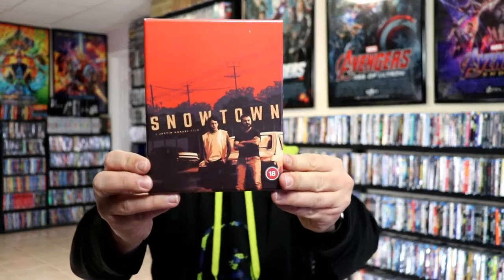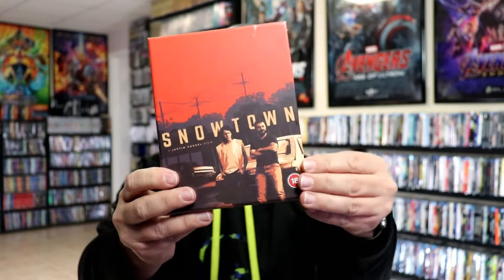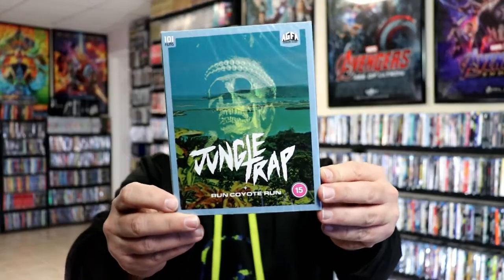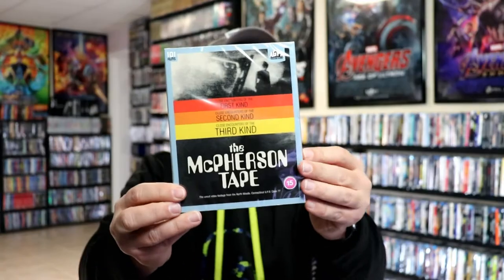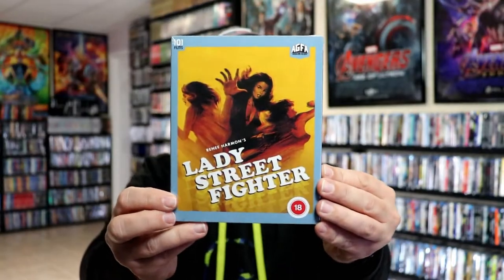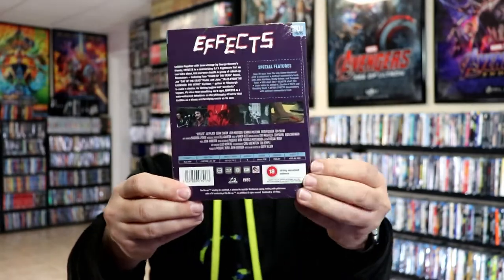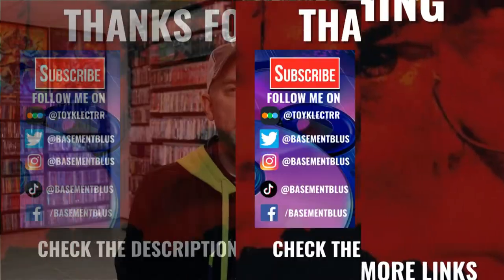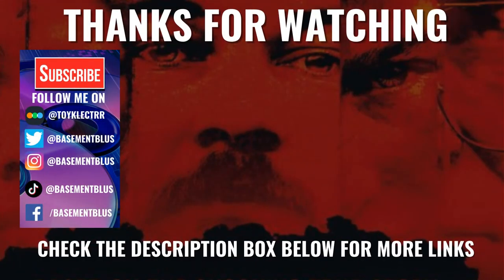101 Films 5 Title Blu-ray Haul Featuring AGFA Titles + The Snowtown Murders